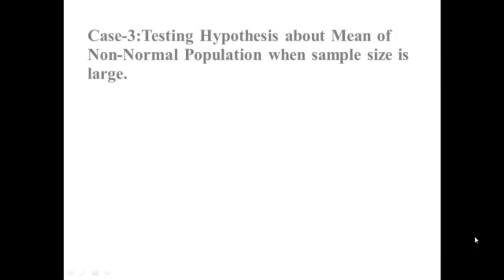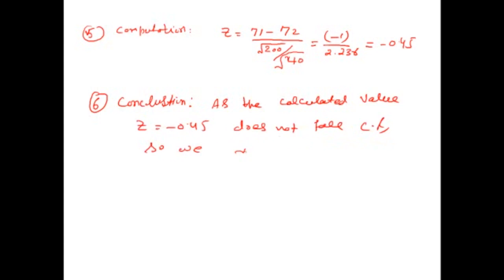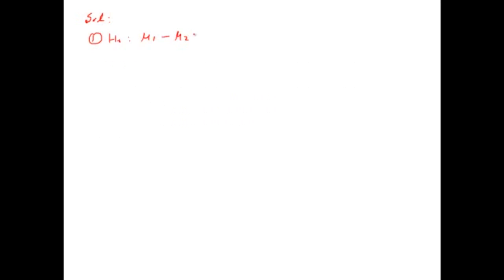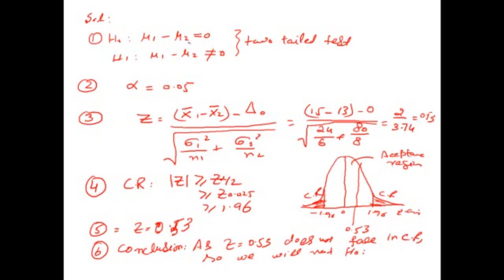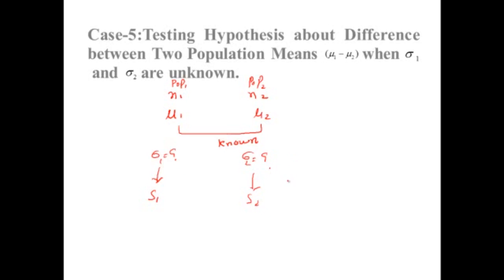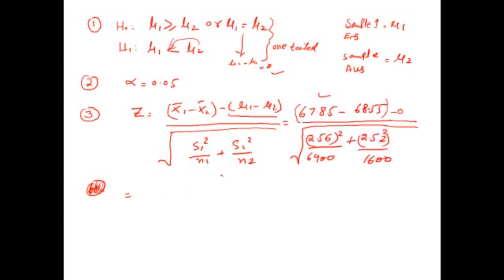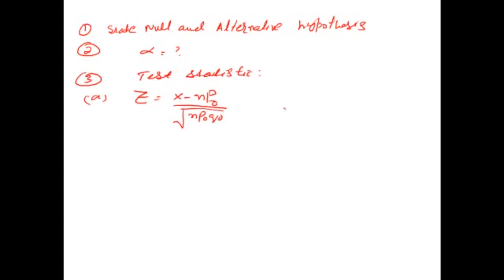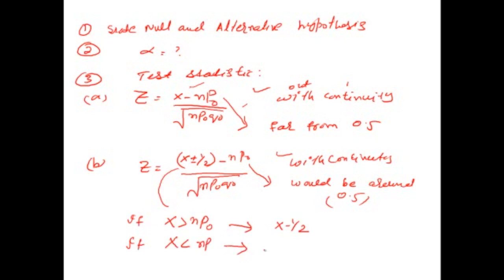sta406 lecture# 10 complete by final term preparation |hassan khan Academy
sta406 lecture#10
bs mathematics
hassan khan Academy